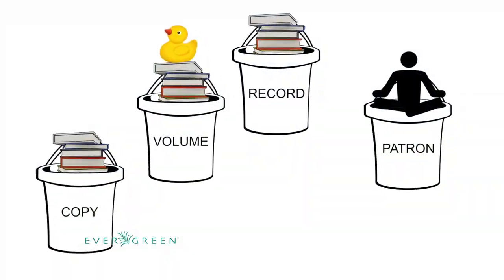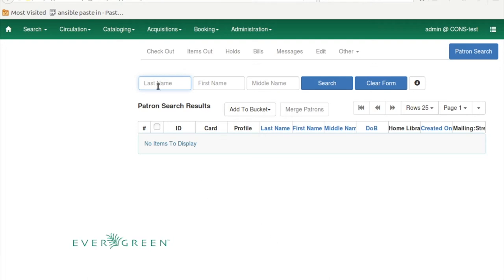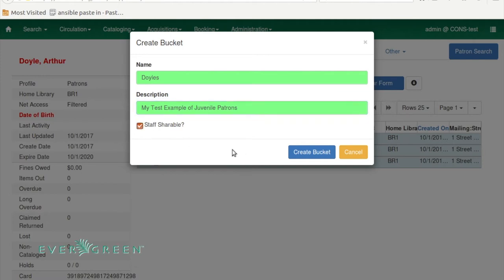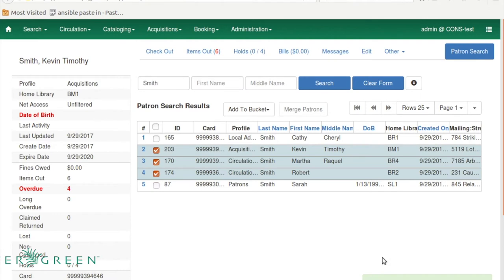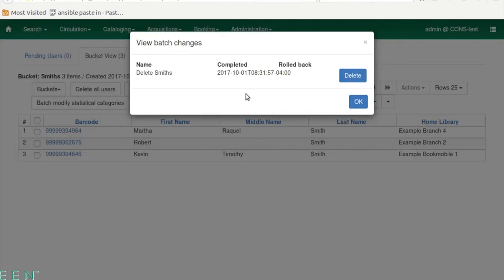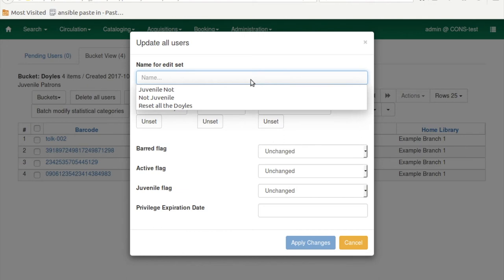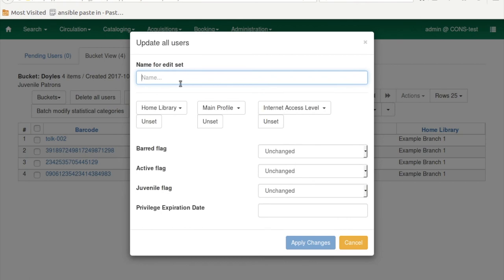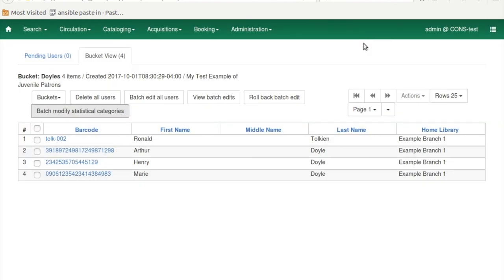On the Road to 3.0: Patron Buckets